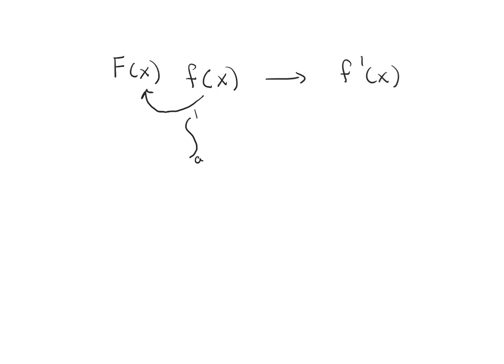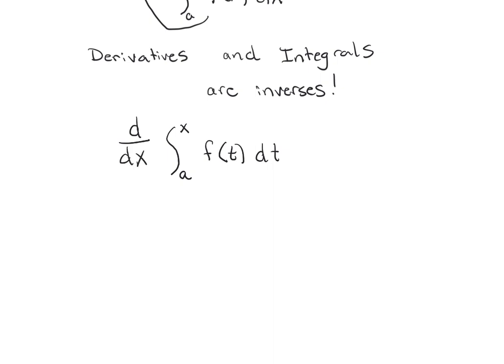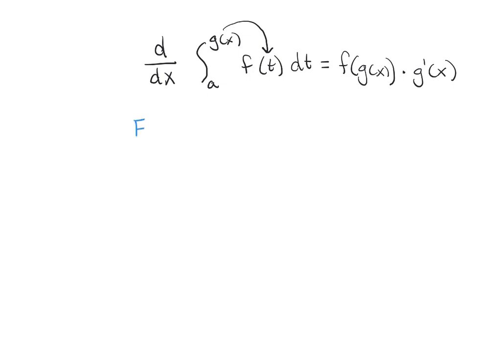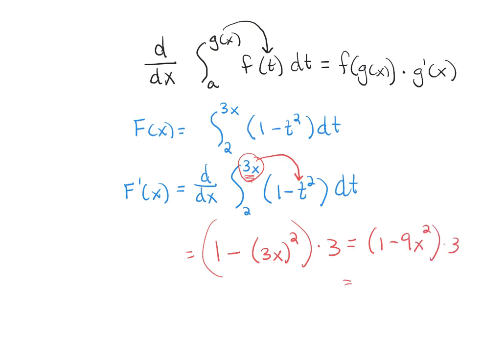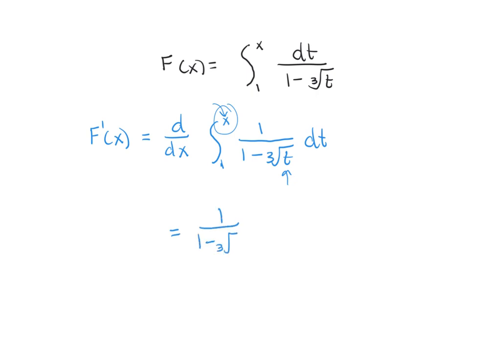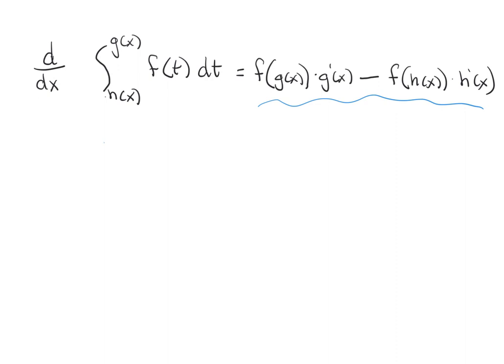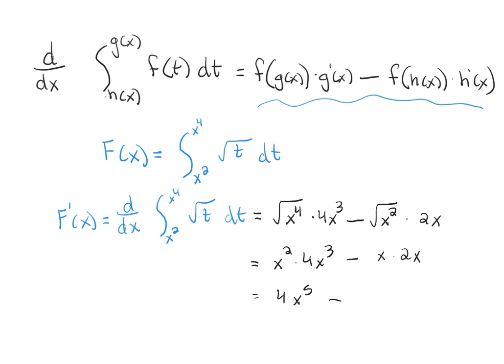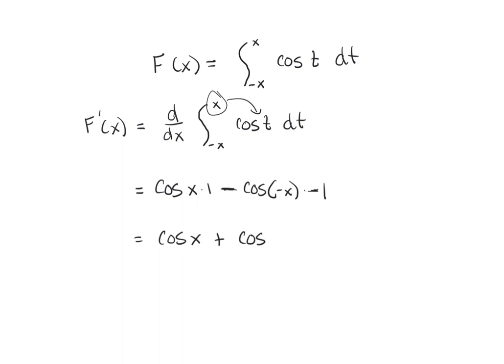6.4 Fundamental Theorem of Calculus and Accumulation Function